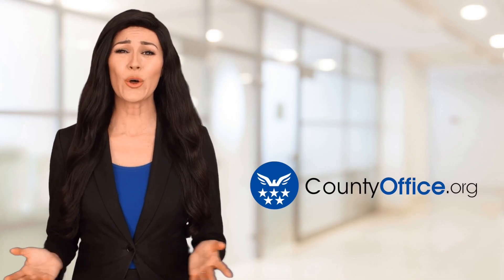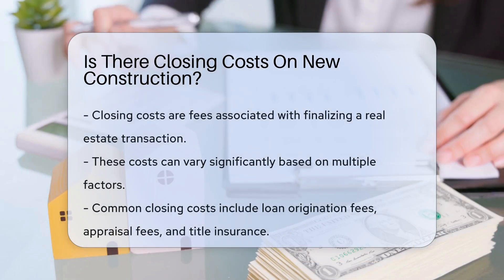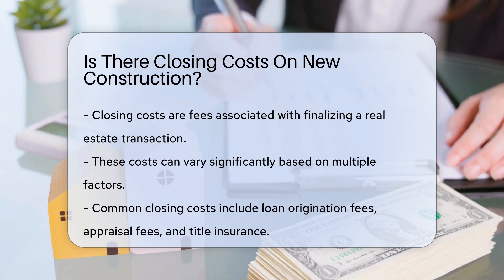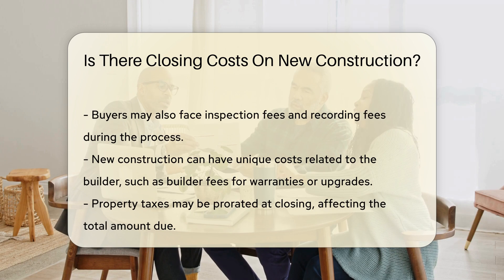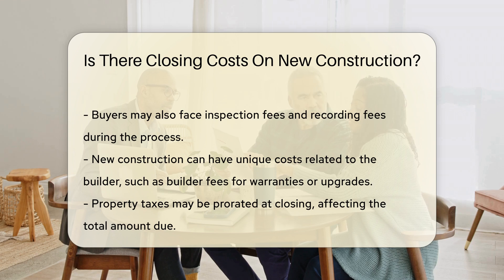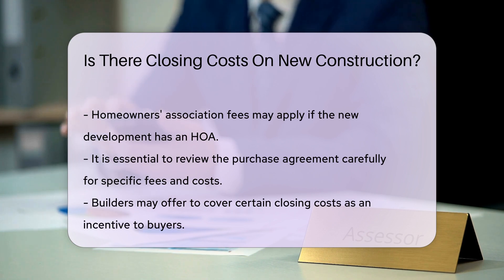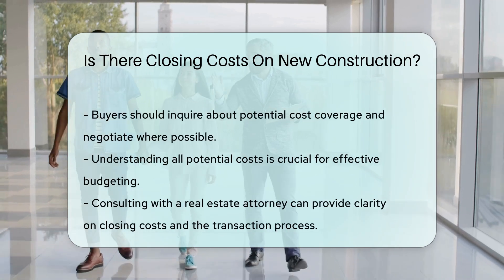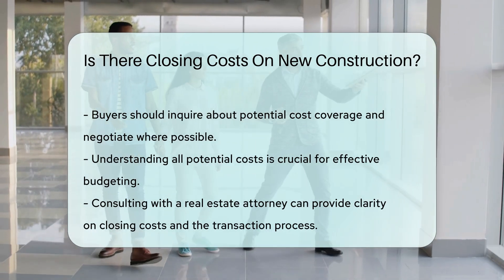Is There Closing Costs On New Construction? - CountyOffice.org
Is There Closing Costs On New Construction? In this insightful video, we delve into the world of closing costs on new construction. Discover the essential fees and expenses involved in finalizing a real estate transaction, including loan origination fees, appraisal fees, and more. Uncover the unique costs associated with new construction, such as builder fees for warranties or upgrades. Learn about property taxes, HOA fees, and how to navigate the complexities of closing costs effectively.

Consulting with a real estate attorney can provide clarity on these expenses and help you make informed decisions. Stay informed and empowered throughout your new construction journey by understanding all potential costs.